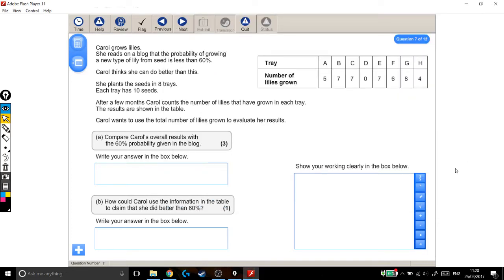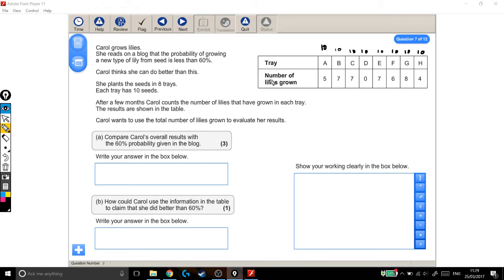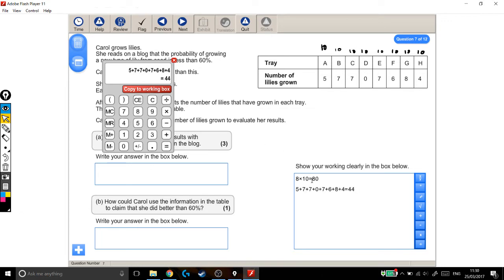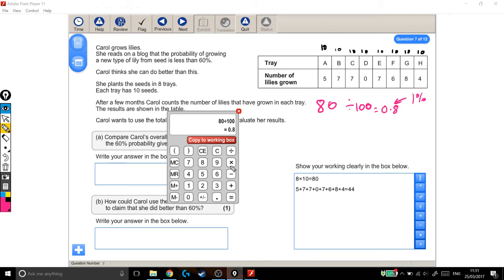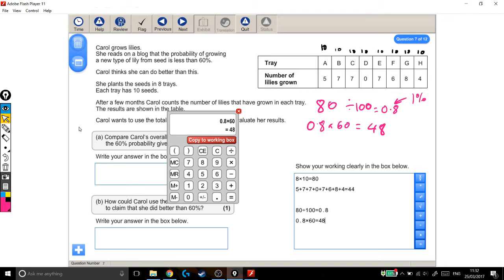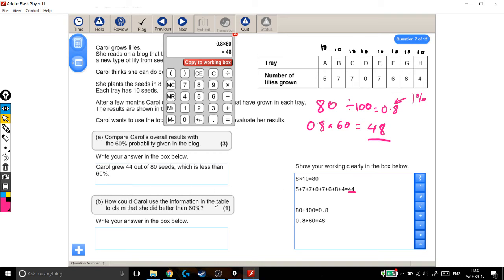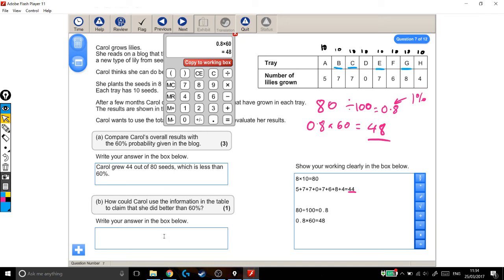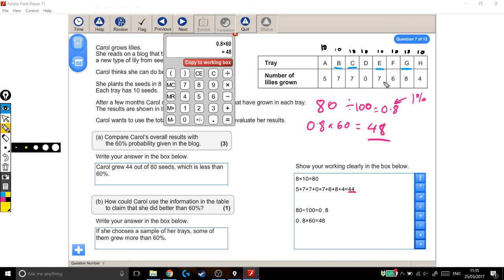Functional Skills Exams Solutions - Level 2 2015 - Question 7